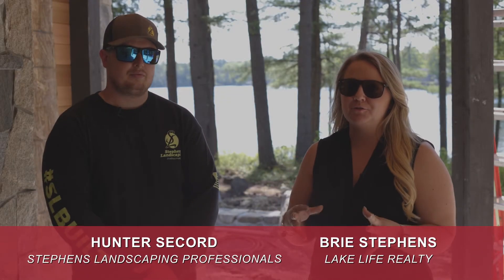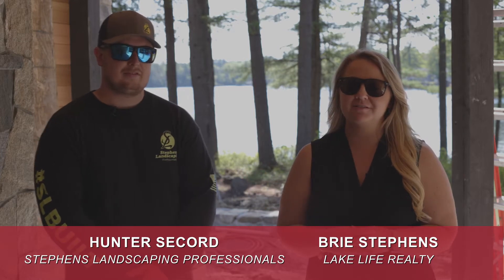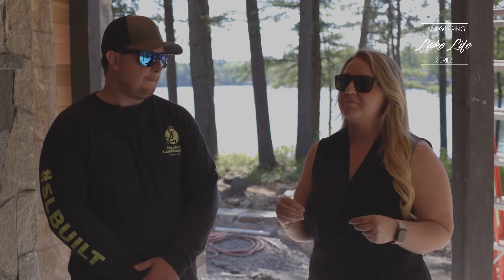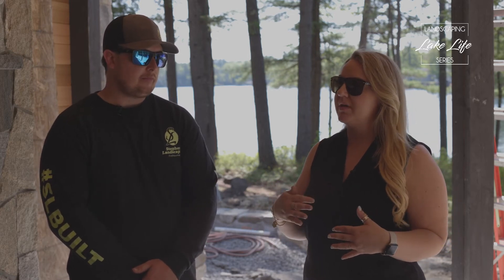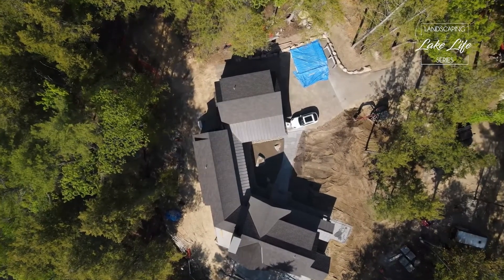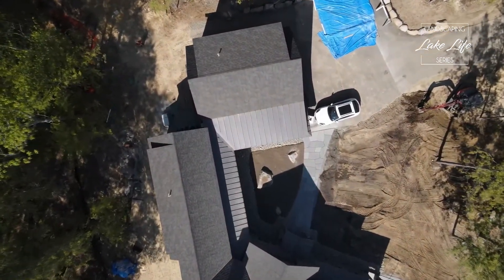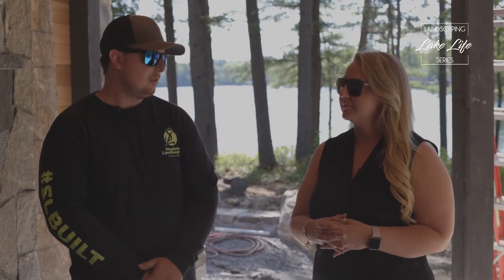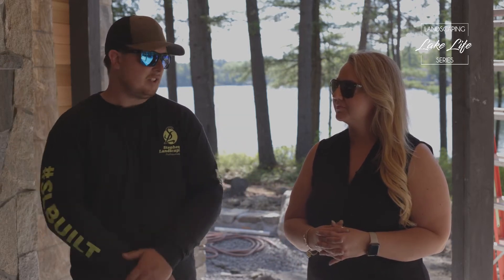Lake Winnipesaukee Waterfront Phase 2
Check out Phase 2 of this great project in Meredith!